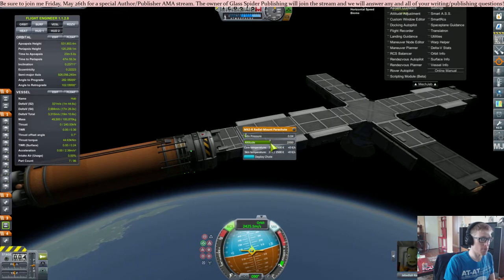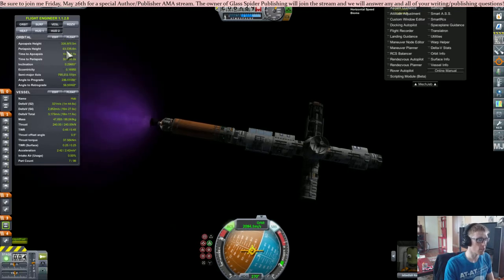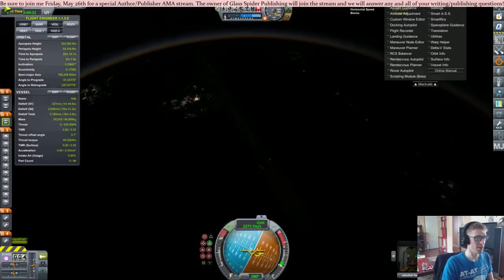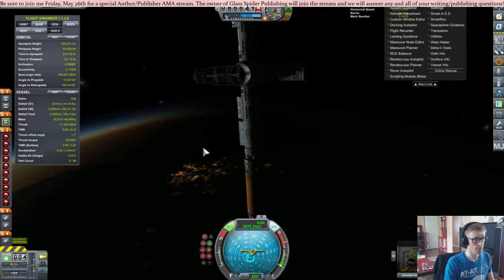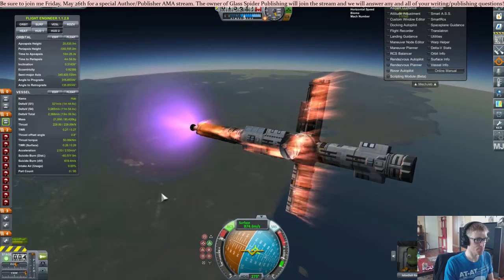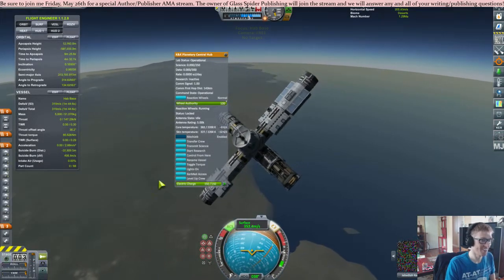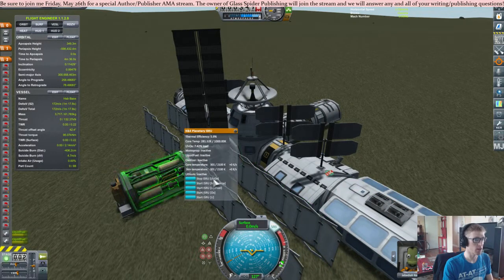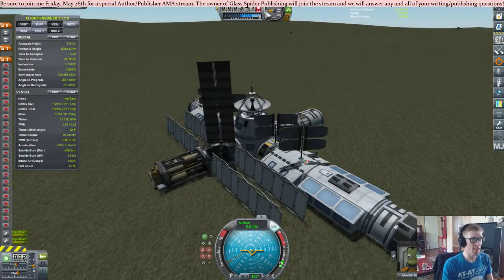Kerbal Space Program Planetary Base Re-entry...because that's a thing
Testing Jeb's Cerillion planetary base. And by testing we mean hurling it into Kerbin's atmosphere and seeing if it explodes or survives. Turns out it's possible to drop a small village out of orbit without breaking everything. RIP single solar panel. If it works on Kerbin it will work on Cerillion...right?